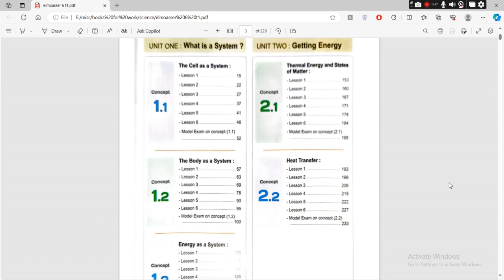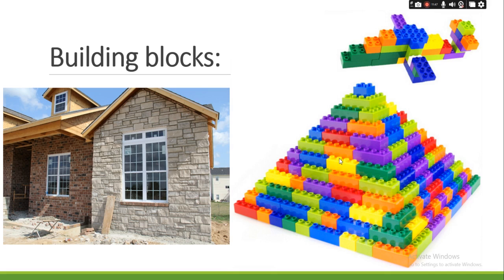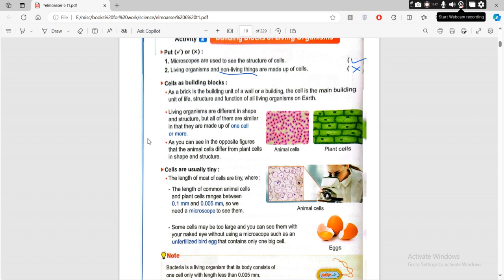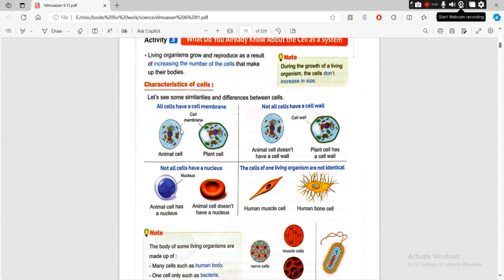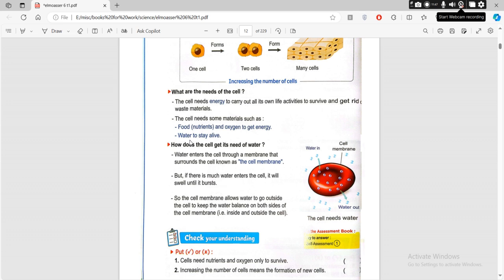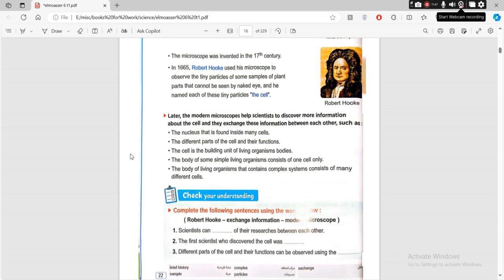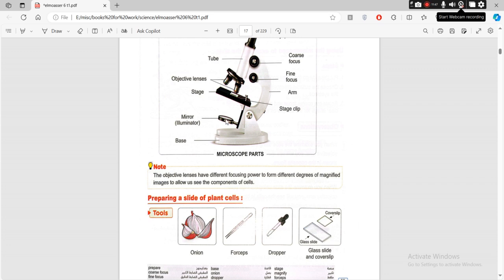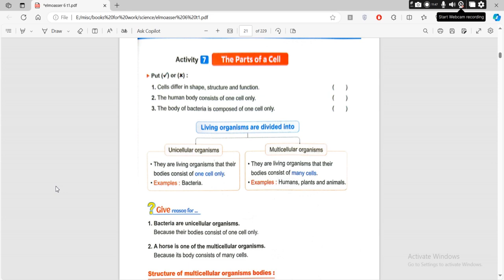Science prim 6 theme 1 concept 1 pt1